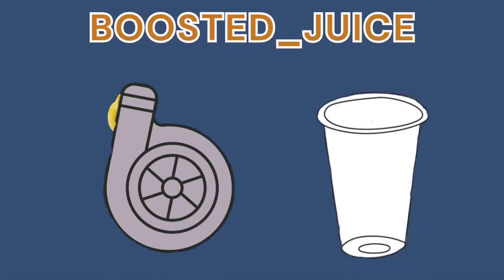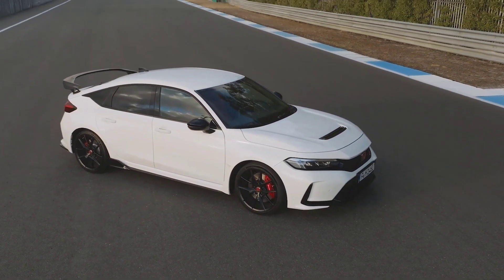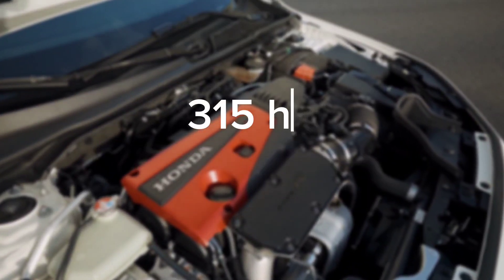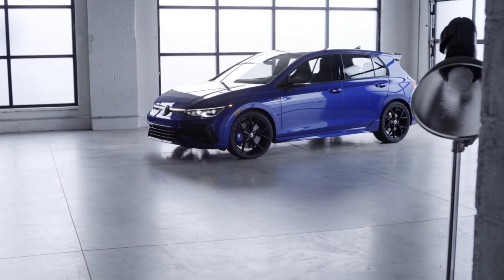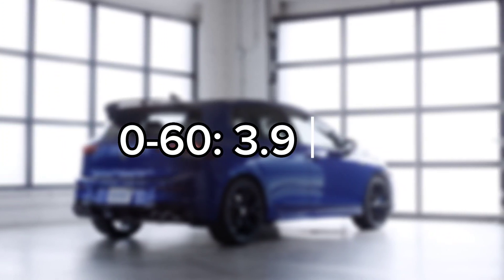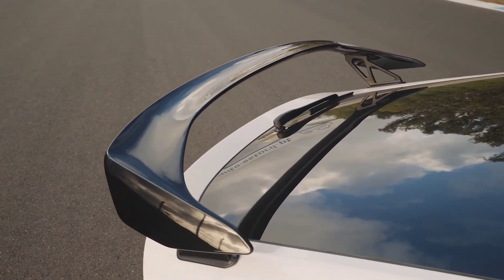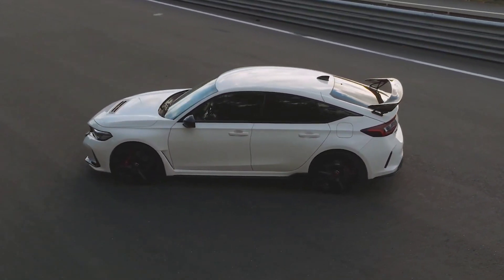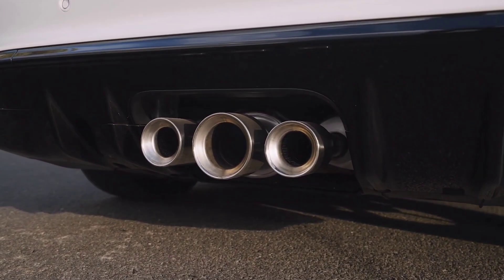The Honda Civic Type R: OVERRATED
Join us as we delve into the world of high-performance cars and take a closer look at the legendary Honda Civic Type R. In this thought-provoking video, we unveil the reality behind the widespread acclaim and investigate why the Honda Civic Type R might not live up to the hype.

While the Honda Civic Type R has garnered a cult-like following and received heaps of praise from automotive enthusiasts, it's time to challenge the prevailing narrative. We dive into the design, performance, and overall ownership experience to expose the limitations that often go unnoticed amidst the fanfare.

Discover the truth behind the aggressive exterior styling and aerodynamic enhancements. We critically analyze the powertrain, suspension, and handling to separate the facts from the myths surrounding the Civic Type R's performance capabilities. Is it truly the track beast it's made out to be, or are there hidden compromises?

But that's not all. We also explore the interior and examine the practicality, comfort, and technology offerings. Are there any compromises in terms of daily usability, or is the Type R truly an all-rounder?

Prepare for an unbiased evaluation that challenges popular opinions and provides a fresh perspective on the Honda Civic Type R. Whether you're an ardent fan or a skeptical bystander, this video will equip you with the knowledge needed to form your own opinion about one of the most talked-about cars in recent years.

Don't miss out on this eye-opening analysis that uncovers the reasons why the Honda Civic Type R may not be all it's cracked up to be. Buckle up and join us on this thrilling ride of automotive critique!